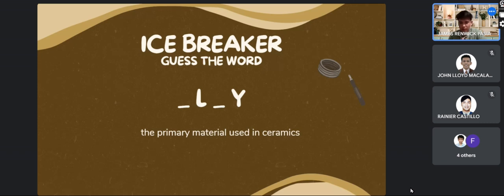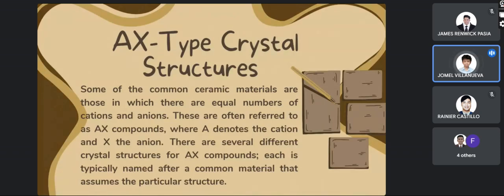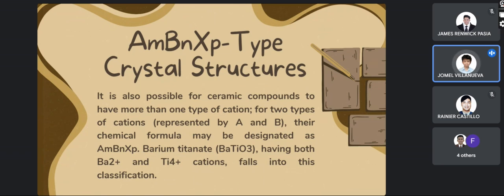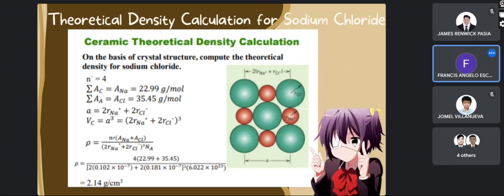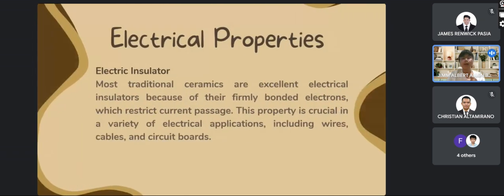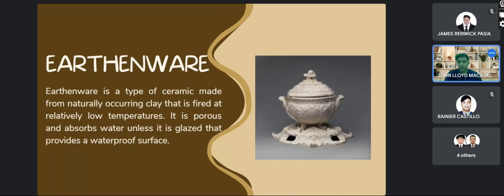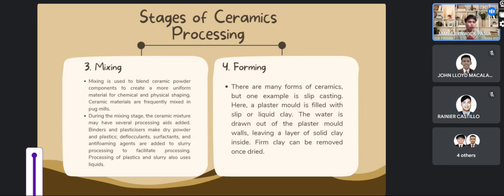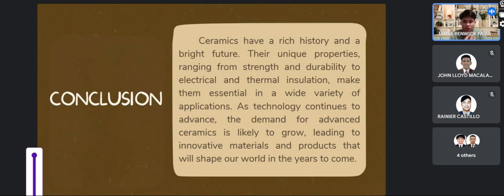Ceramics Group 3 ME 3105